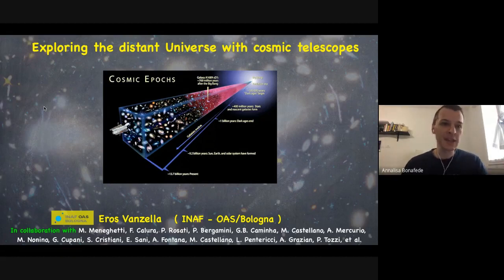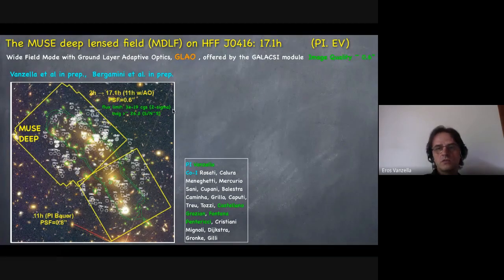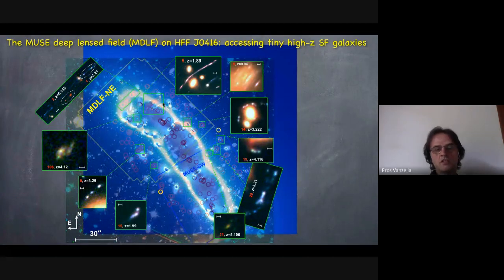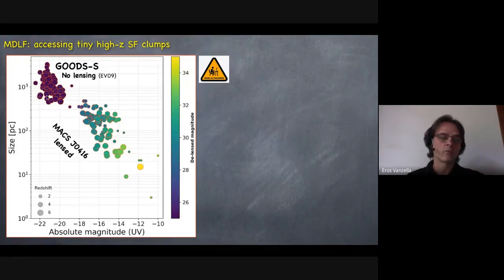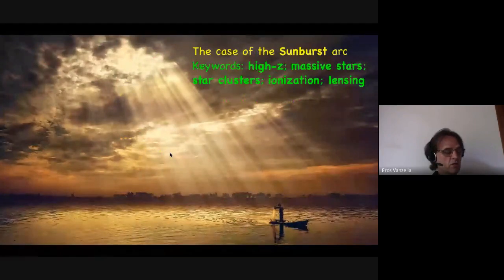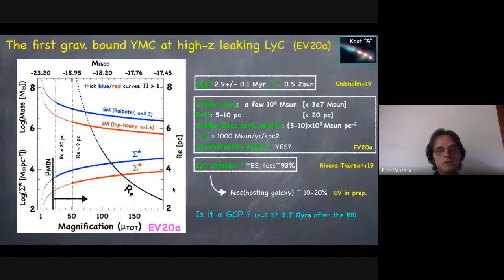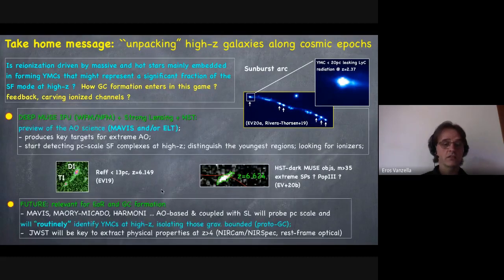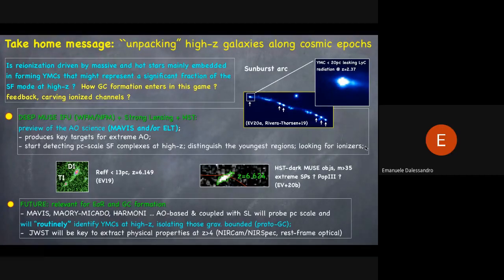Eros Vanzella, “Exploring the distant Universe with cosmic telescopes”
Eros Vanzella (INAF - OAS), remote talk del 09/06/2020

Deep HST and VLT observations couple to gravitational lensing allow us to access
high redshift galaxies at unprecedented small physical scales and faint luminosities,
opening to the possibility of revealing the still elusive formation of globular clusters.
I will present initial results from the recently acquired MUSE deep lensed field on one
of the best cosmic telescopes (MACS J0416), and report on an exceptional super-lensed
system at z=2.4 as possible analog of the reionization agents, hosting a young massive
star cluster leaking ionizing radiation. Such studies naturally anticipate what big
telescopes will do in non lensed fields, whilst adaptive optics facilities on lensed fields
will probe parsec scales up to the reionization epoch.